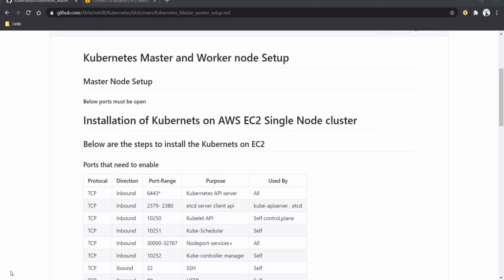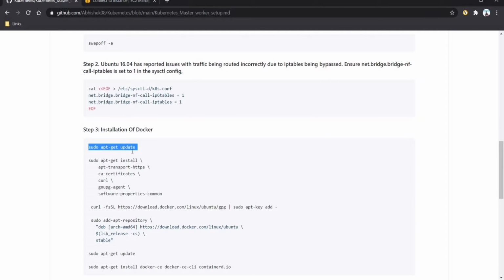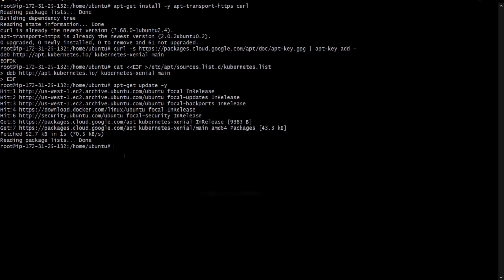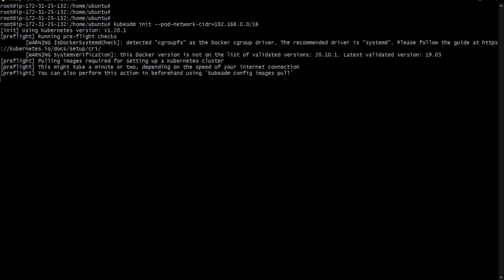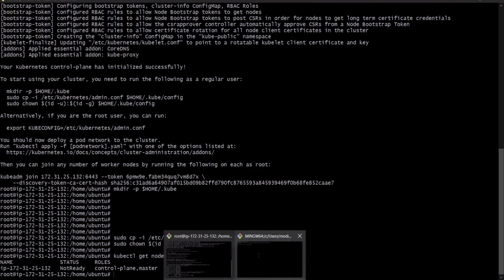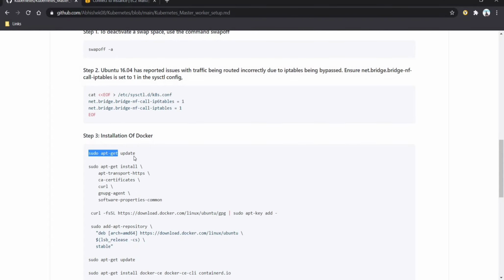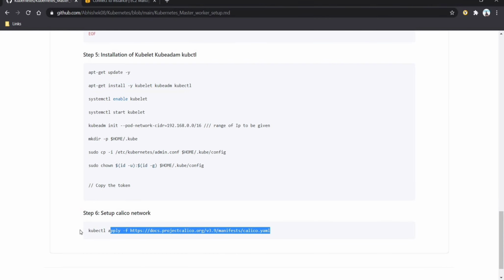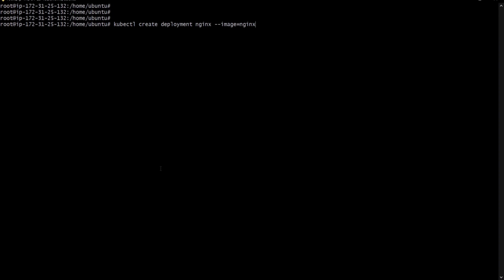4. Kubernetes Master & Worker node setup | Kubernetes Tutorial Part 4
Hi ,

This is the forth video for Kubernetes and where we will setup the Master and Worker node on AWS machine.

Below are the Github link for Setup Master and Working nodes.

Videos of Kubernetes

Special Thanks to : Anish Kumar & Sanchit Khandelwal